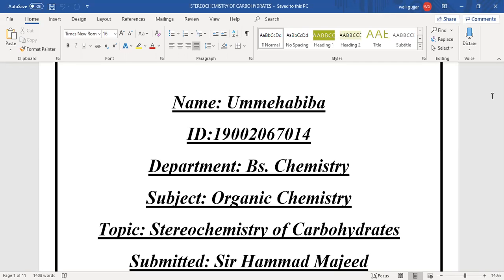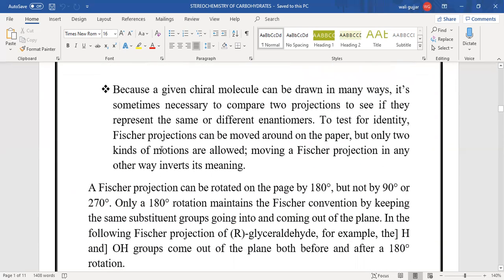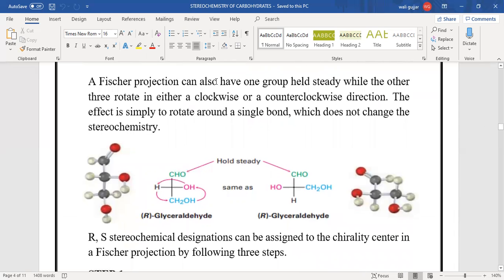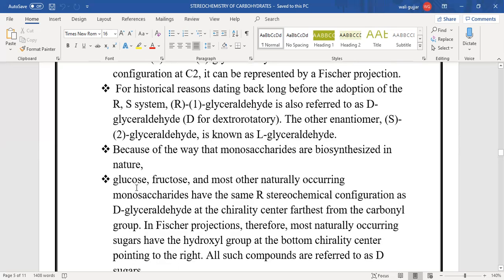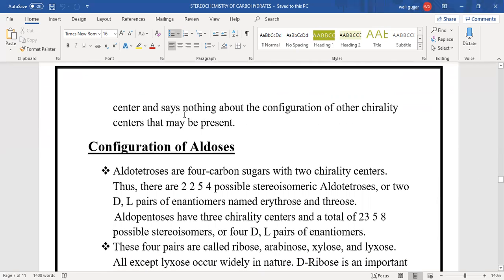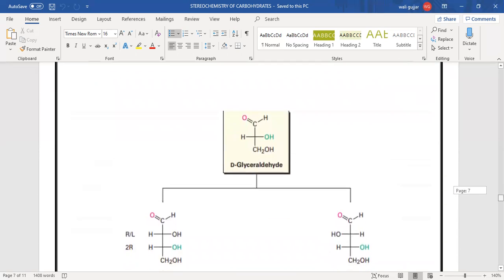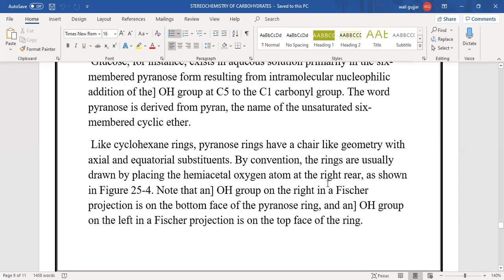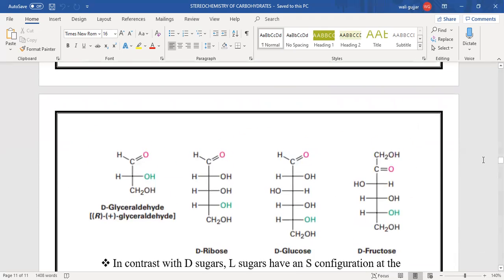STEREOCHEMISTRY | CARBOHYDRATES | POLYSACCHARIDE | ORGANIC CHEMISTRY | DR. HAMMAD MAJEED